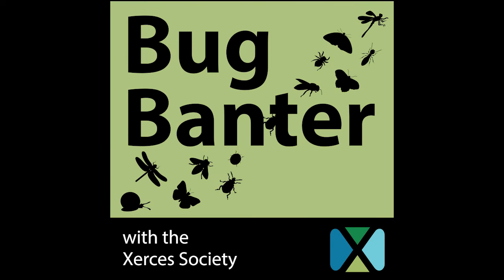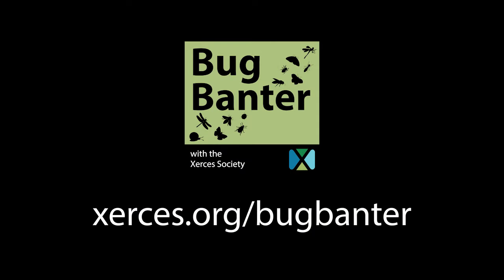Episode 8: Nature's Original Transformers: The Amazing Beetles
We are all familiar with beetles. Look around your home or neighborhood and you’ll find them, but how familiar are we? What makes a beetle a beetle? How many different species are there? What role do they play in our world?

To help us explore the world of beetles is Jennifer Hopwood, who work for the Xerces Society as a Senior Pollinator Conservation Specialist – a job title that doesn’t really encompass all that she does. Yes, Jennifer provides advice and training for restoring and managing pollinator habitat in a variety of landscapes, but she also focuses on conserving other beneficial insects, including beetles. Jennifer has authored many articles and publications, and is a co-author of several books, including Farming with Native Beneficial Insects.